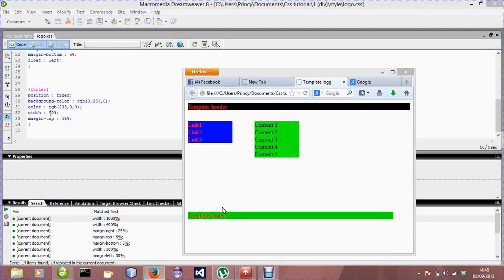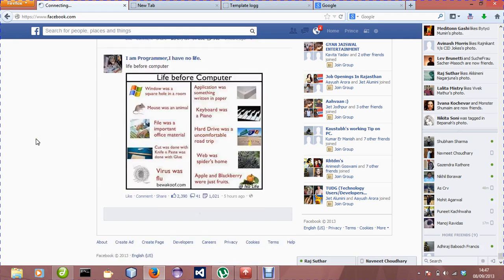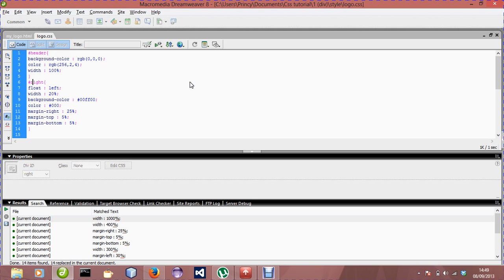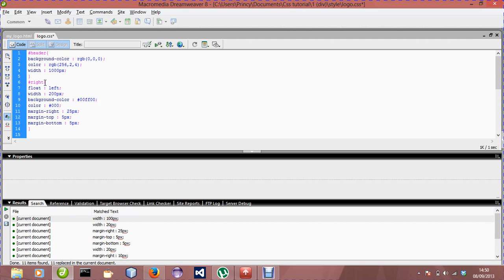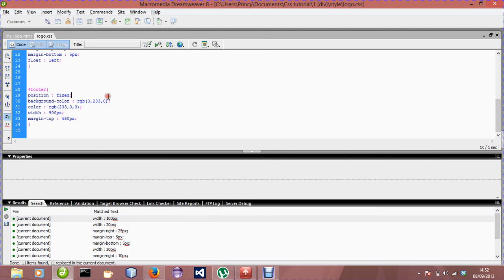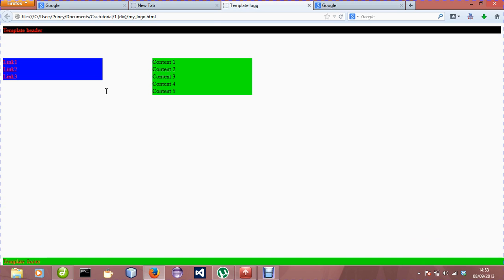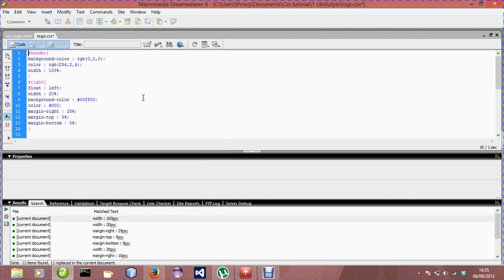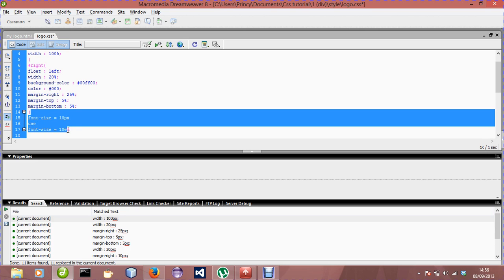3. Website Development : All about HTML, CSS - Page layout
Hey guyz,
These tutorial will teach you basic skill of website development using two major technologies HTML, CSS and other background details which u should know as web developer .

THanks